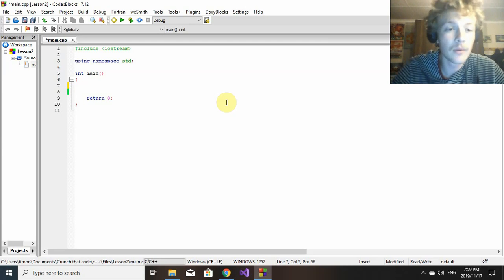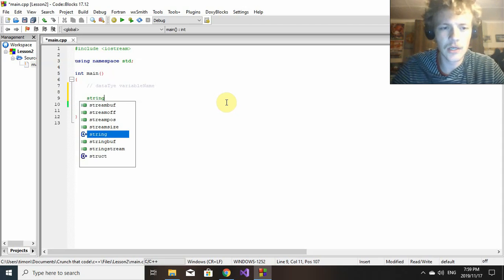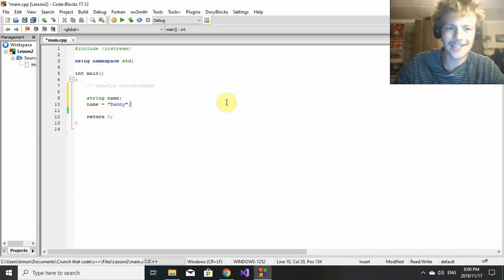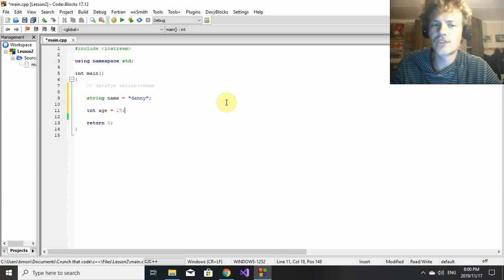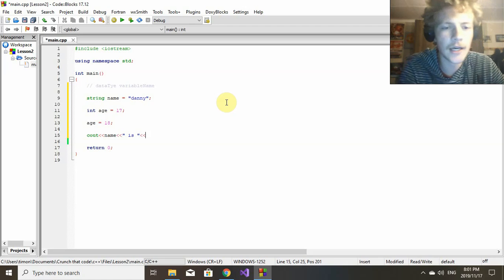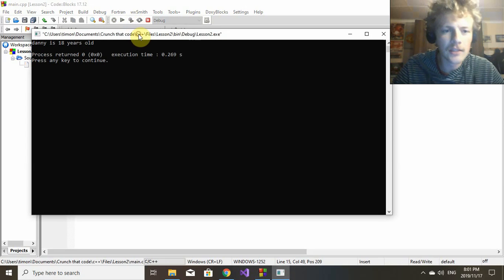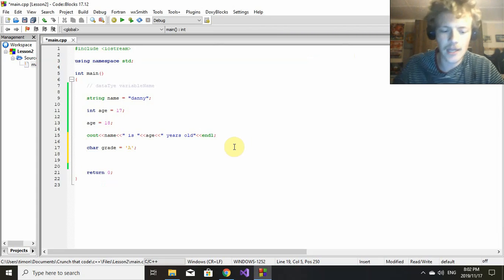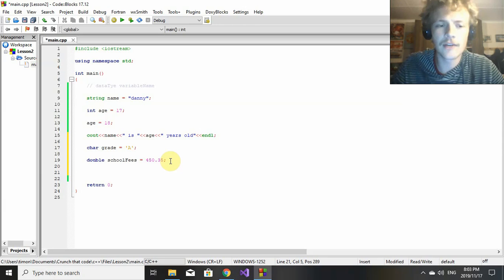Declaring variables and cout Lesson 2 c++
Combine variables and strings in one cout